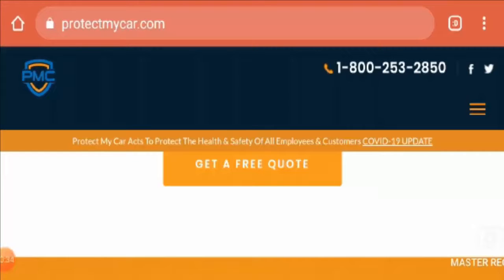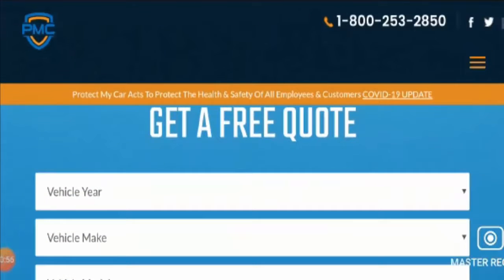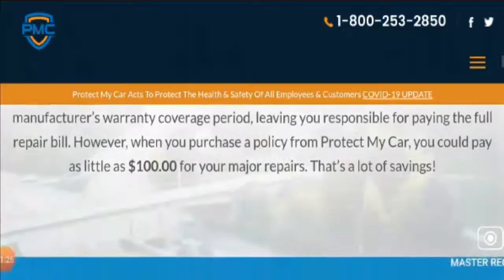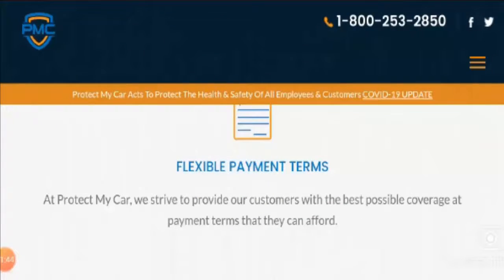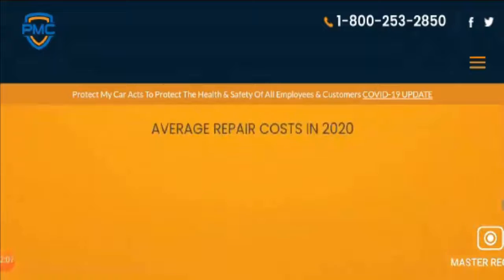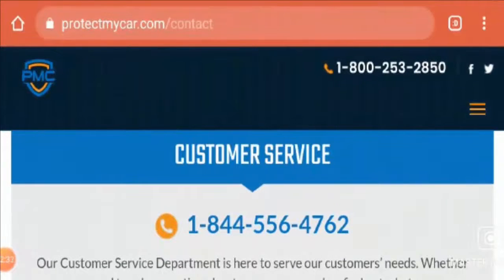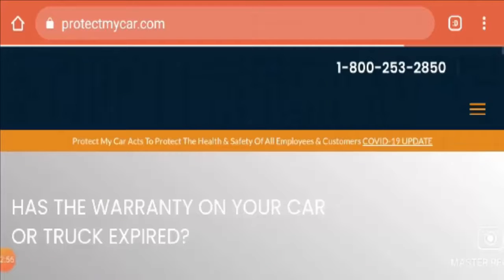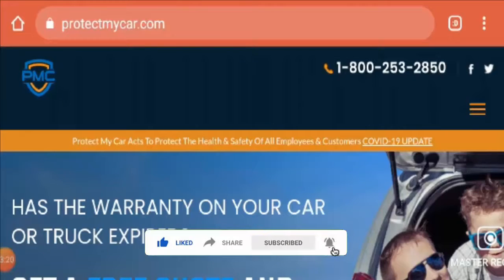Protect My Car Reviews ( Jan 2021) Know About The Plans- Must Watch! | Scam Adviser Reports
ScamAdviserReports